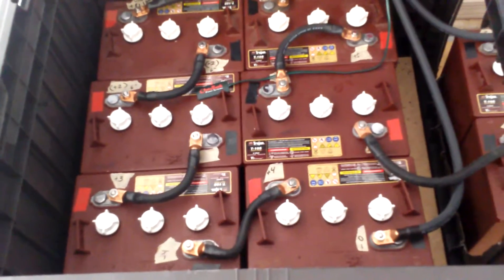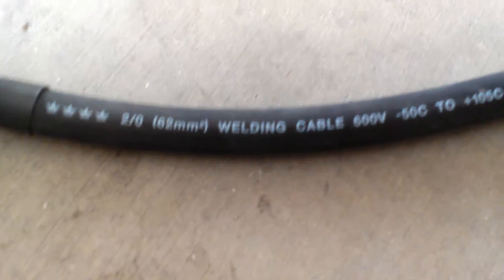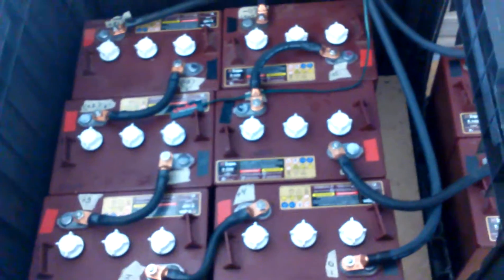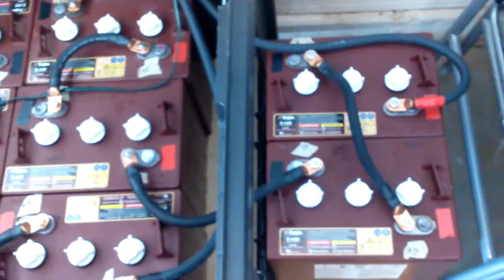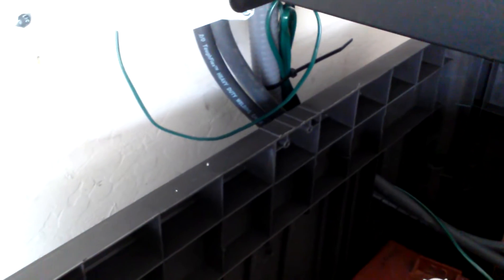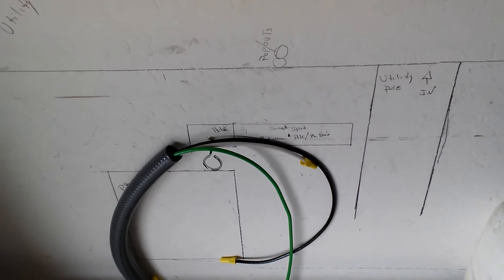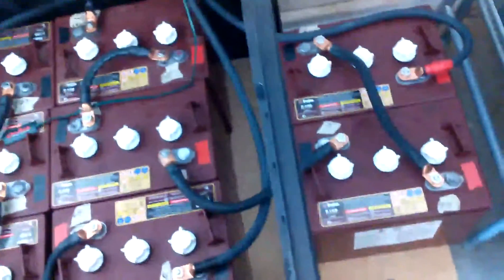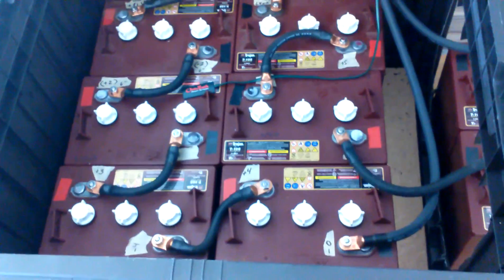Battery Bank Wiring 48v 225ah Power Station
Battery Bank Wiring 225ah 48v battery bank in series Off-Grid. Featuring the Outback 48v Inverter & the Outback Power FlexMax 80 charge controller, mounted and wired onto the Midnite solar E-panel. side note: Take a look at Tesla’s Power Wall Home Battery. Battery bank wiring diagram also available. Renewable Energy is here to stay! MY CHOICE / NOW, WHAT'S YOURS?